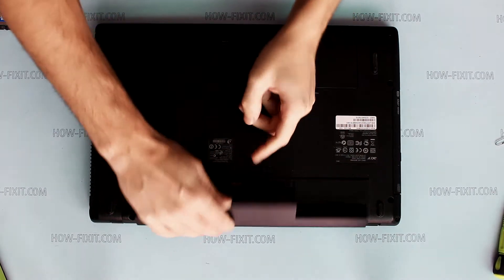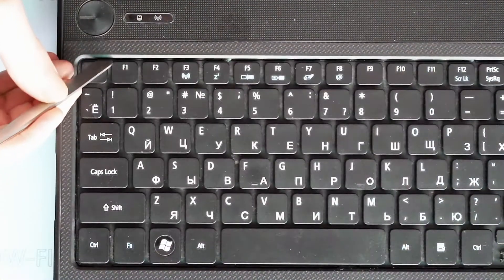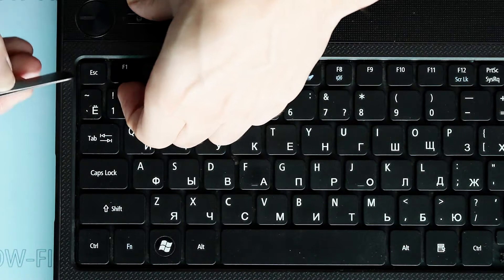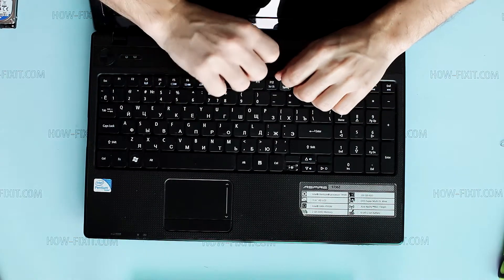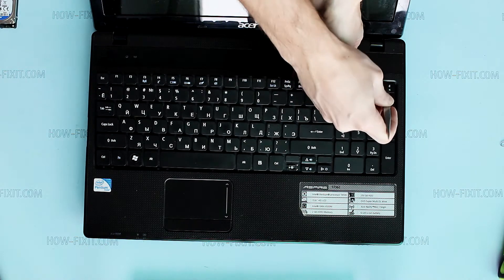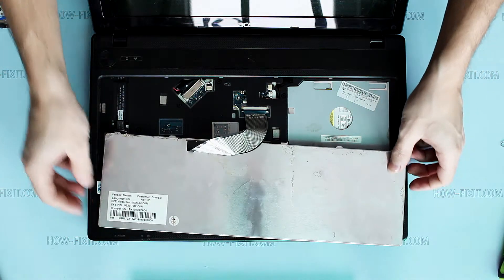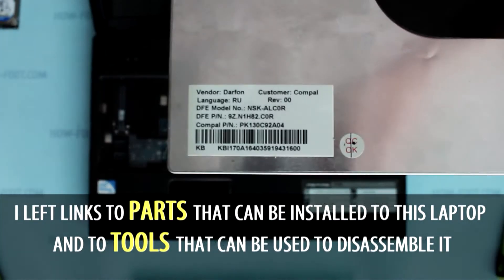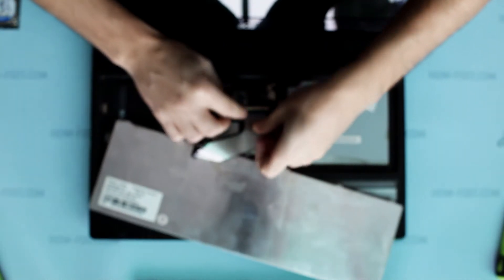How to Replace Acer Aspire 5736 Keyboard | Fix Unresponsive Keys DIY Guide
Discover how to swap a faulty Acer Aspire 5736 keyboard for a brand-new one and stop wrong letters or dead keys in minutes—no tech experience required.

*DESCRIPTION*
If your Acer Aspire 5736 keyboard has decided to ignore certain letters, randomly swap characters, or stop responding altogether, this detailed repair guide shows exactly how to replace it with a fresh, fully functional unit. The same method works for the Acer Aspire 5736Z family, so you can rescue multiple laptops with one tutorial.
Inside the video you’ll see every screw removed, every cable unclipped, and every safety tip highlighted so first-time repairers can work with confidence. We start by powering down, taking off the bottom cover, and isolating the battery to avoid shorts. Next we detach the display, keyboard, and speaker ribbons, unscrew the internal frame, and lift the worn keyboard free.
After that you’ll learn how to align the new keyboard, secure it, reconnect all flex cables, and reassemble the chassis without breaking plastic clips. Links to a tested replacement keyboard and the exact Phillips driver, pry tool, and tweezers used on-screen sit right below the video for quick ordering.
When reassembly is complete use the HowFixit online keyboard tester (linked below) to verify every key registers. Doing the job yourself saves cash, keeps e-waste out of landfills, and gives you the satisfaction of a pro-level repair.

Question: Can I use any similar keyboard for Acer Aspire 5736 laptop?
Answer: No, you must use only a compatible keyboard. Choose the keyboard according to the laptop part number, or check the link I provided for a compatible keyboard with this laptop.

Question: What if my new keyboard still doesn't work?
Answer: Ensure all cables are securely connected. Test using the online keyboard checker linked below the video description.

Question: Do I need professional skills to perform this repair?
Answer: No, this guide is beginner-friendly and easy to follow.

Question: Will replacing the keyboard void my laptop’s warranty?
Answer: If your laptop is still under manufacturer warranty, opening the chassis and replacing internal parts can void that coverage. Check your warranty terms first before proceeding.

Question: How do I choose the correct keyboard layout (e.g., US, UK, ISO)?
Answer: Match the part number printed on the underside of your original keyboard or select the same language/layout in the replacement listing (US QWERTY, UK ISO, etc.) to ensure key size and legends are identical.

Question: How long does the entire replacement process take for a beginner?
Answer: Allow 30–40 minutes on a first attempt, including screw organization and careful cable handling. With practice you can cut that to 15 minutes.